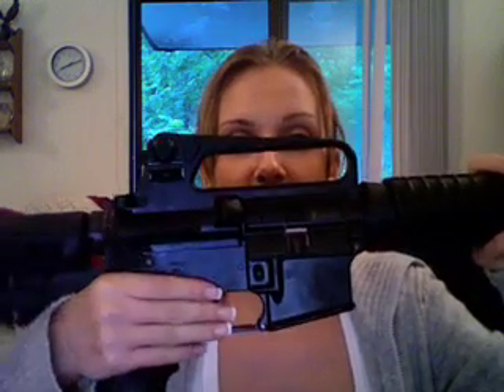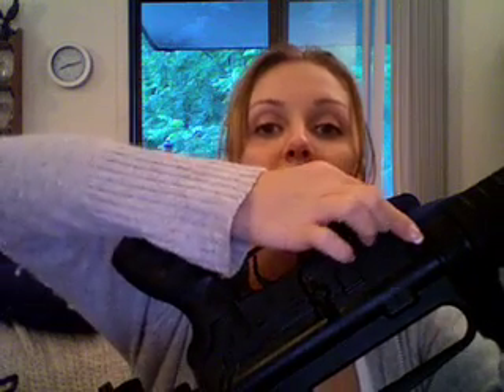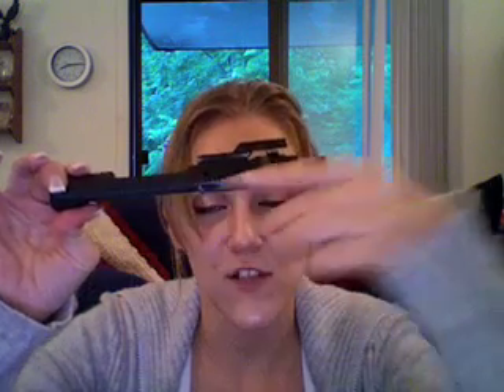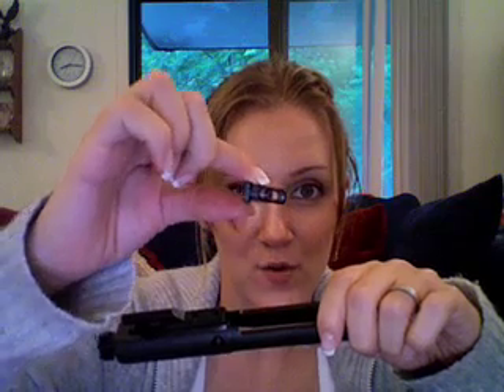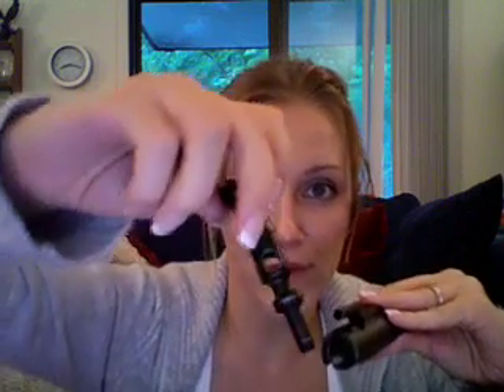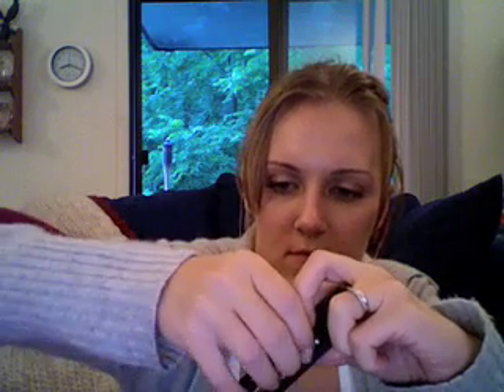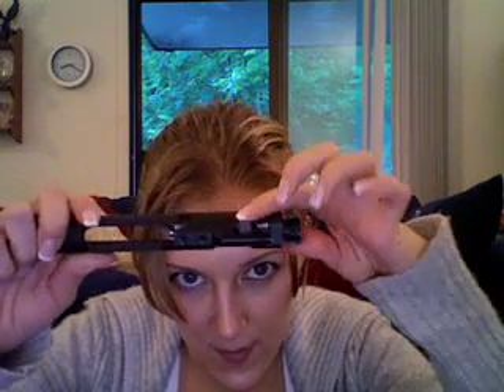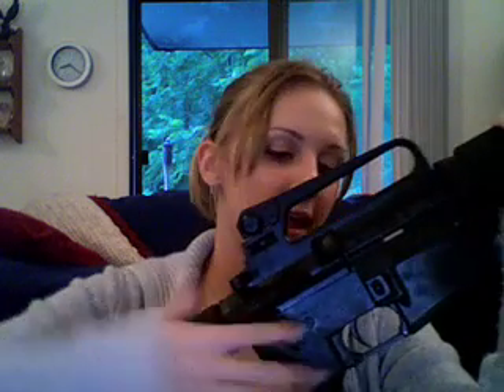Bushmaster AR-15 M4 take down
A friend was having trouble removing his Cam Pin from his Bolt Carrier Group, so I decided I'd make a video to help.